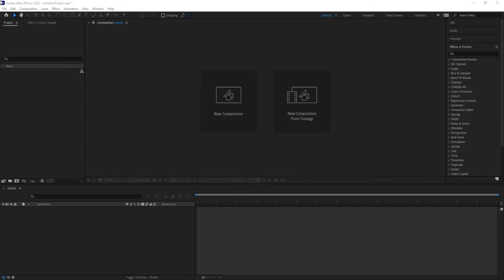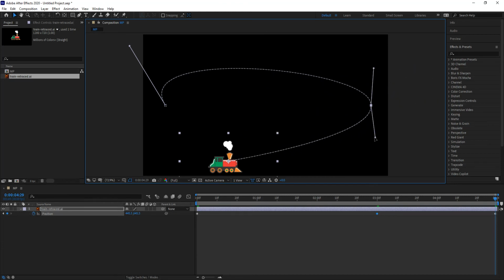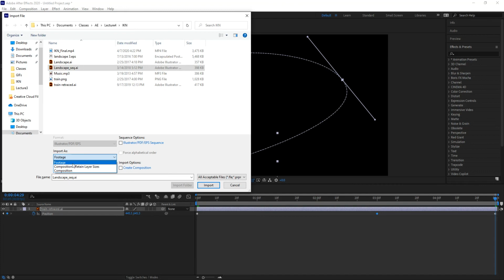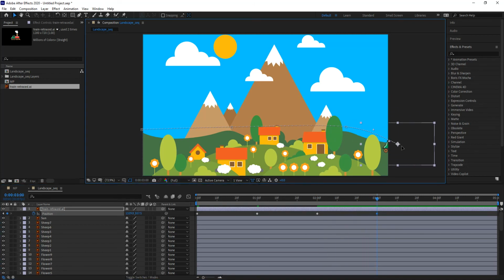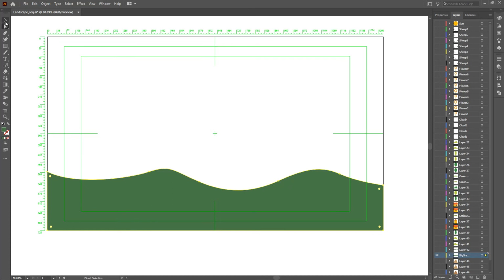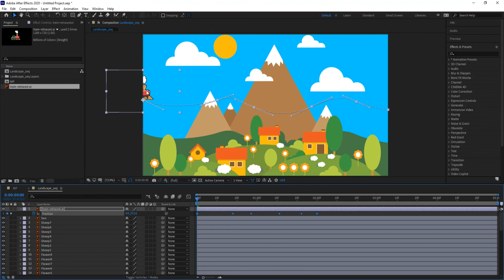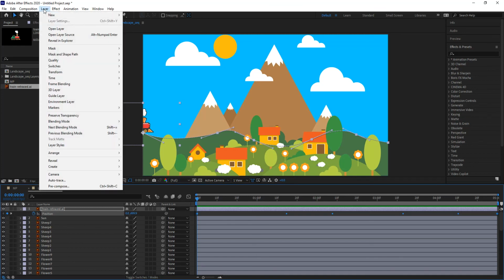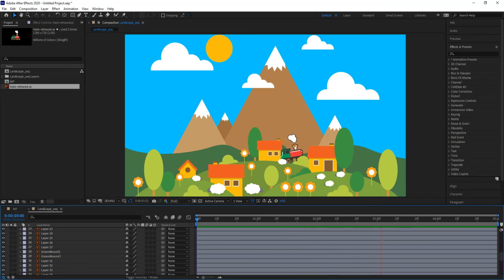After Effects Motion Path Control